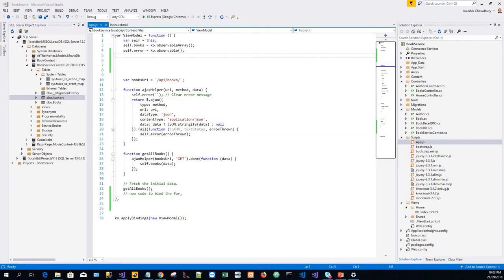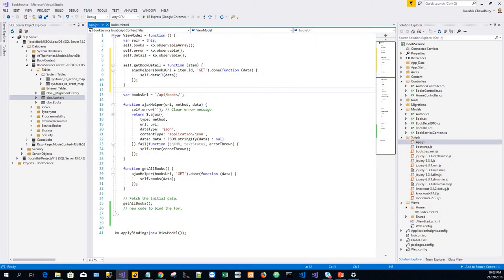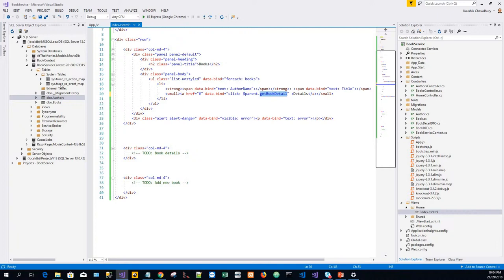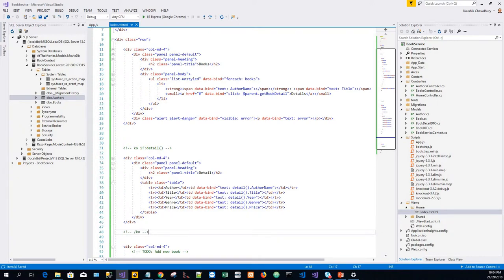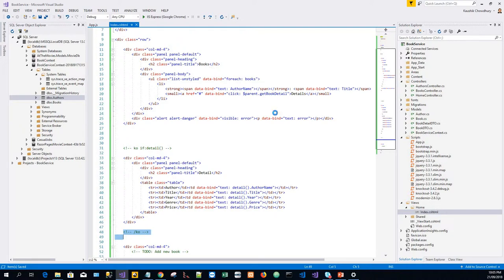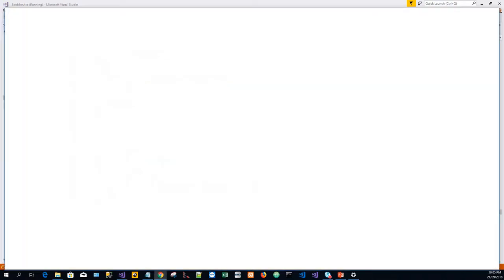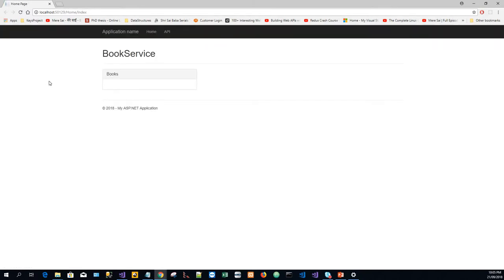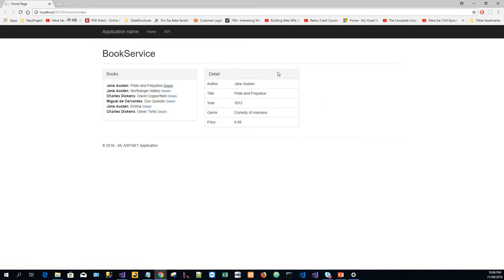Part 8 ASP.Net Web API 2 Project - Display Item Details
Promotion Ends In 24 Hours - Please Hurry Up to Enroll 🌟 **UDEMY Bestseller Alert Kickstart 2024 with Learning Excellence 🚀**
Exciting news My latest Udemy course has achieved the prestigious "Bestseller" label 🎉

To celebrate, I'm offering an exclusive New Year promotion 🎁 Grab any course for just $9.99 until January 16, 0400 AM (NZT).

Feel free to enroll and spread the knowledge among friends and peers who may find these courses valuable

Let's make 2024 a year of learning and growth 🌱

Happy Learning,
Kaushik 🚀 Next (Unit Testing Blazor ASP.NET 5) -My top-notch and highly rated courses are available for lifetime access at the above price are available at

Expires 11/23/2019 15:11 PM PST (Valid next 5 days only)
Best price offer for my highest rated course in classic C# collections with lots of exercises, assignments and mini-project
The course can be purchased at a highly discounted rate of USD9.99 (instead of the original price of USD 79.99) ASP.Net Core is the latest in ASP.Net technologies for web development by Microsoft and is open source. It runs on any OS such as an Apple Mac, Linux besides Windows.
This part discusses the way to display item details which is the ability to view details for each book. A getBookDetail function is added to the VM to get the details of a book by id. A data-bind element in the details link binds the click handler to this function. An additional mark up creates a table that is data-bound to the properties of the detail observable in the view model.This part is in continuation from the previous videos on creating a Web API 2 project with Entity Framework 6 using Microsoft Visual Studio ASP.Net platform.

This is the part 8 of a series of tutorials based on tutorial documentation prepared by the Microsoft team led by Mike Wasson and available at the following URL: